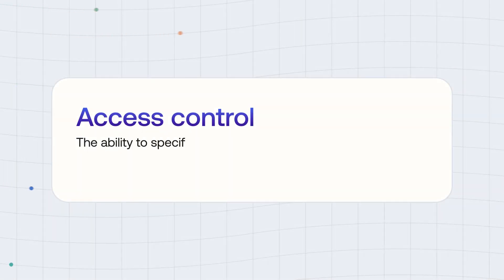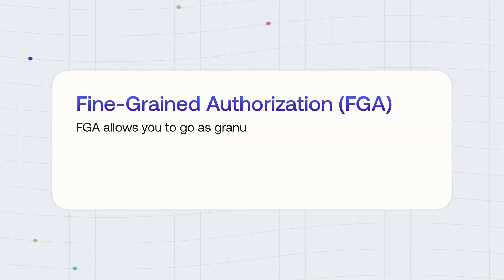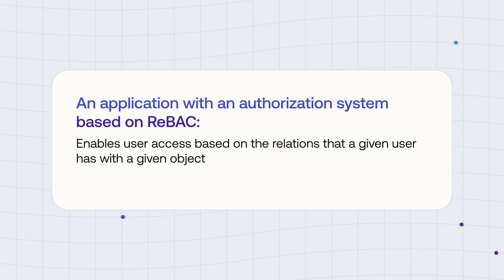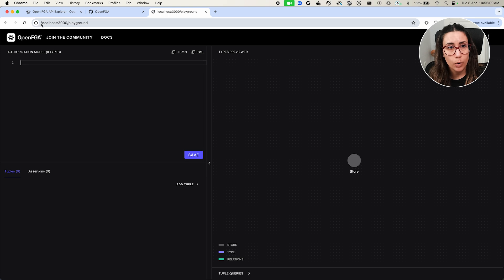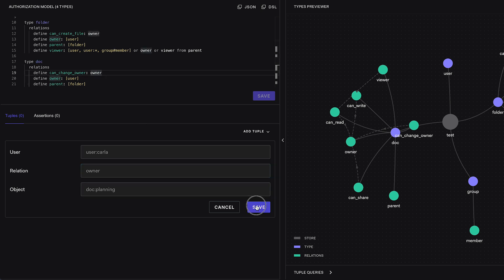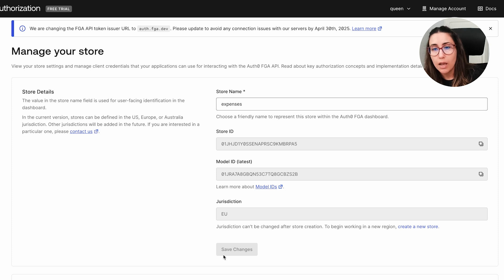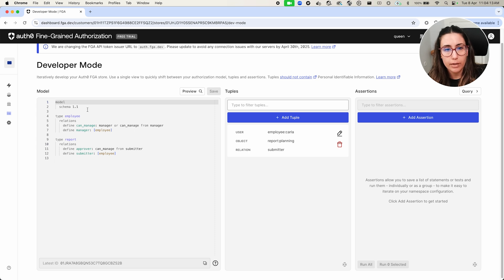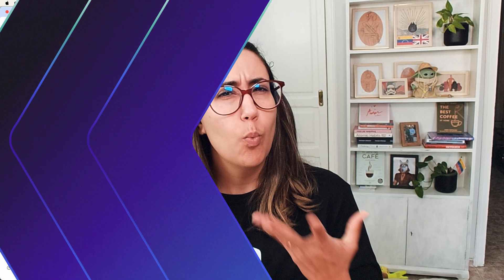A Developer's Guide to Fine-Grained Authorization (FGA)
Ever wondered how applications like Google Drive give specific users access to specific documents, even within shared folders? That's the power of Fine-Grained Authorization (FGA)!

In this video our Developer Advocate @carlaustabile dives deep into FGA. You'll learn about what is possible beyond basic access control (like RBAC), how FGA works, and you'll see a hands on demo of both OpenFGA and Auth0 FGA in action.

Chapter Markers:
00:00 Introduction
00:37 Different types of access control
02:34 Fine-Grained Authorization
03:32 Granularity in ReBac
04:44 OpenFGA Overview
05:35 OpenFGA Demo
07:54 Auth0 FGA Overview
08:25 Auth0 FGA Demo
12:10 Conclusions